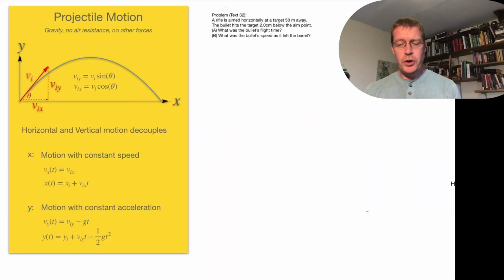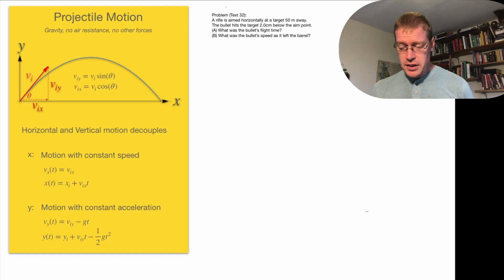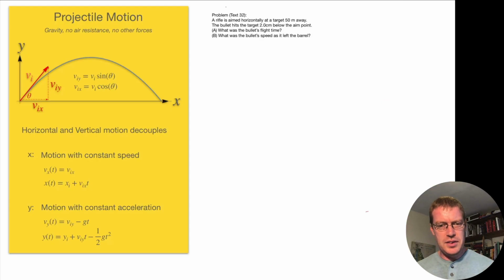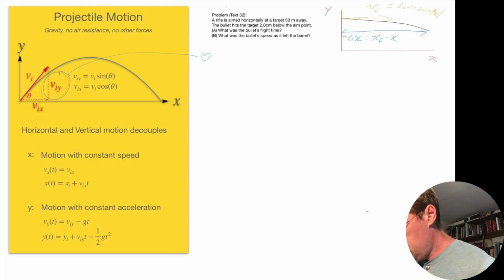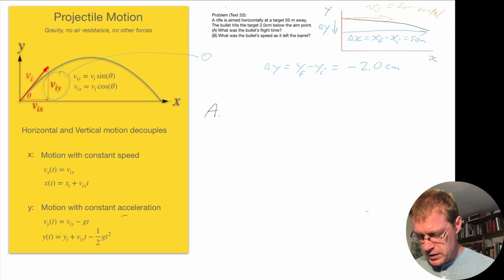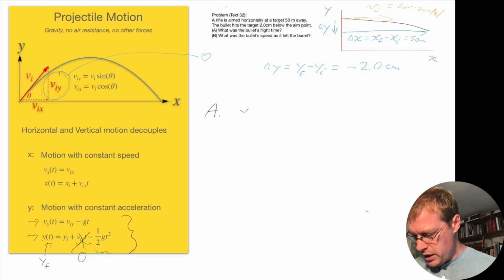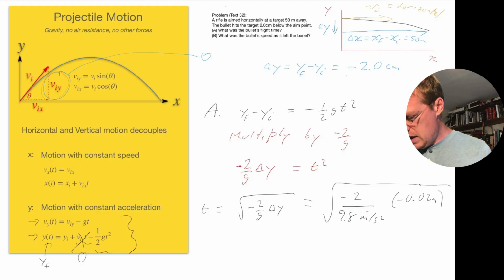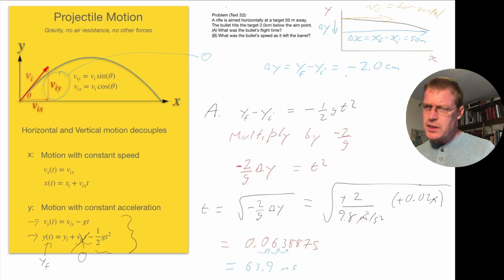Projectile Motion Problem A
Here is a worked projectile motion problem